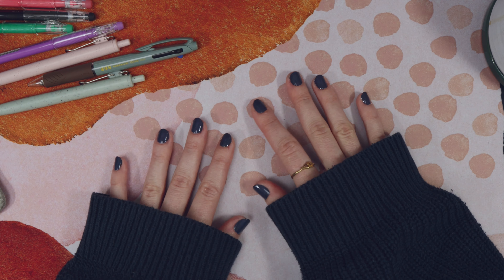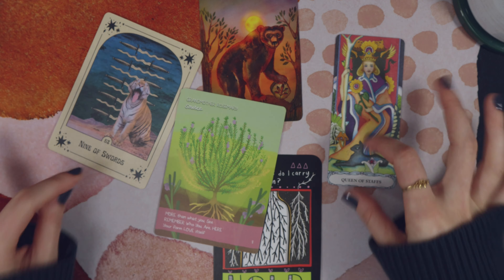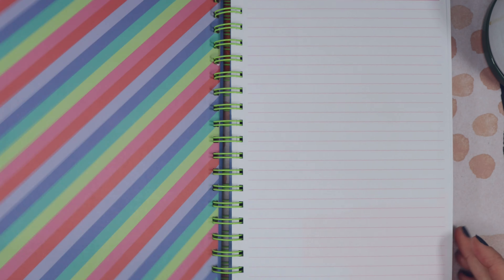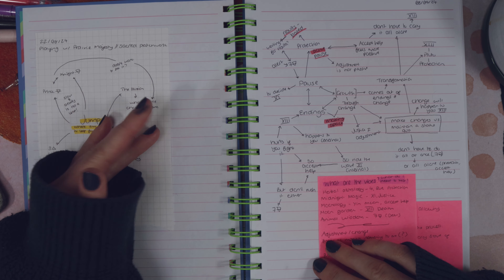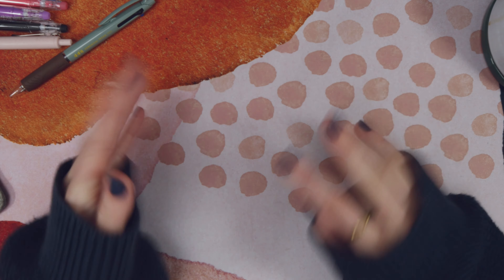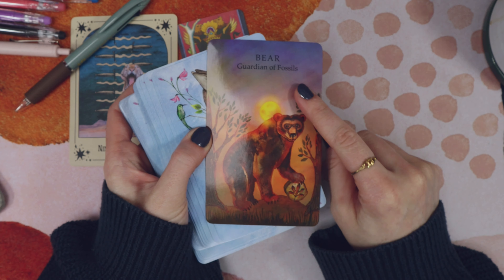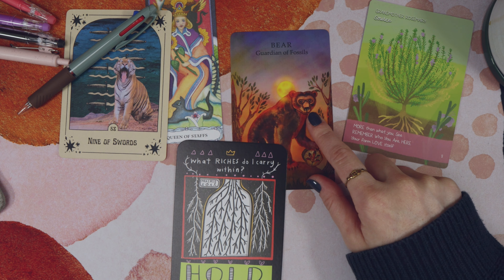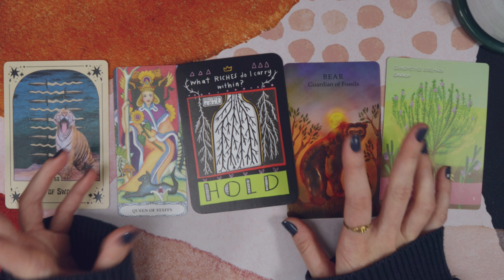Mind Map Magic 🧠 A visual approach to tarot readings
Discover how mind maps can help you dive deeper into your tarot readings! I’ll share techniques to group ideas, create connections, and visualize the layers of meaning in your spreads. Perfect for tarot nerds and the creatively curious. This is the first 'how to read tarot' I'm bringing you - where the focus is on reading the connections between the cards, not just what they mean.

⏰ Timestamps:
00:00 Intro
01:15 My style of reading tarot
02:30 What are mind-maps good for?
05:28 Creating a multi-deck spread
06:29 Grouping your ideas
08:14 Making categories
11:49 Hierarchy and cycles
13:28 Relationships between cards
17:07 Putting pen to paper
24:05 Adding directionality
25:05 Do what works for YOU
26:55 Looking to guidebooks
27:55 Final thoughts

✨ Decks shown:
Prairie Majesty Oracle
Song of the Grandmothers Oracle
Tarot of a Moon Garden
Every Little Thing You Do Is Magic Tarot
Spirit Animal Tarot